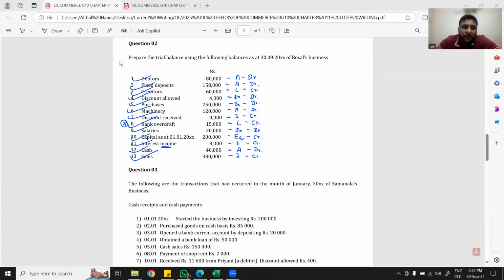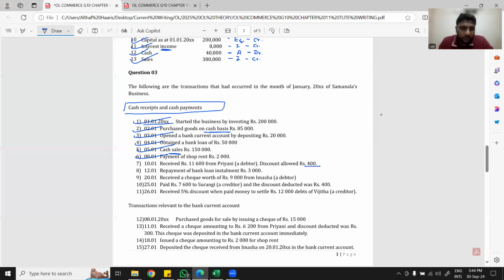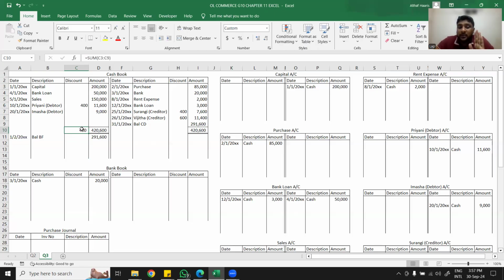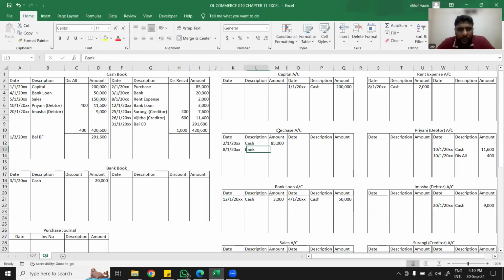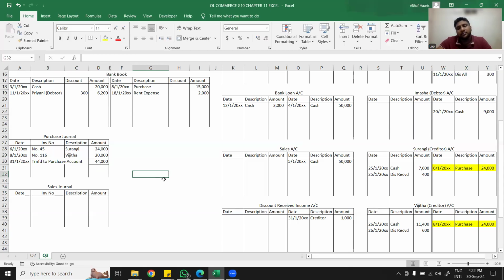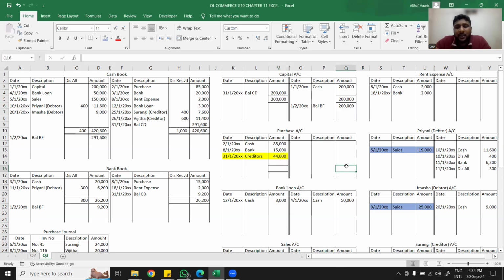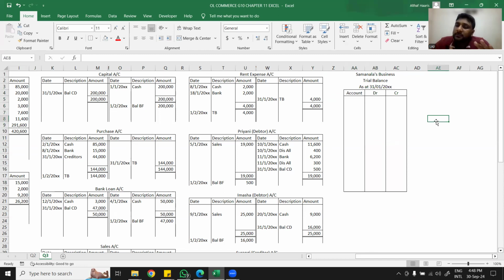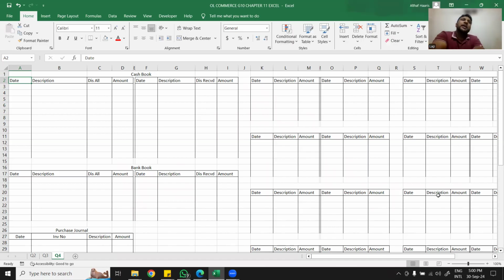G10 | Unit 11 | Trial Balance | Part 02 (O/L Commerce | Bs & Acc Stds - Eng Med) - FREE